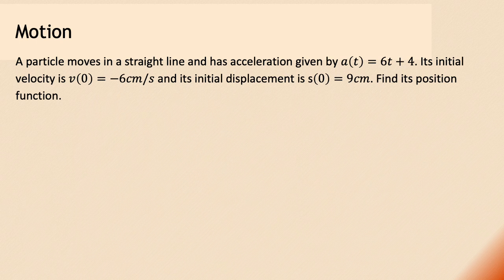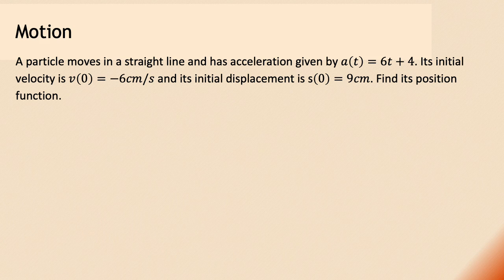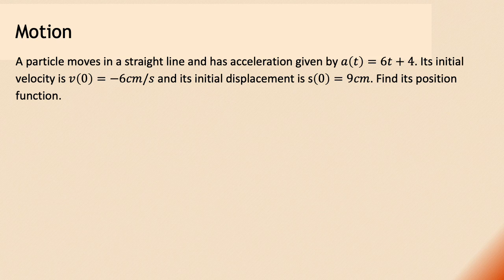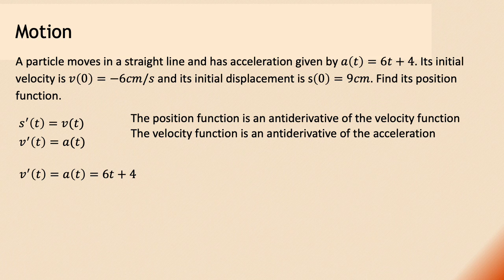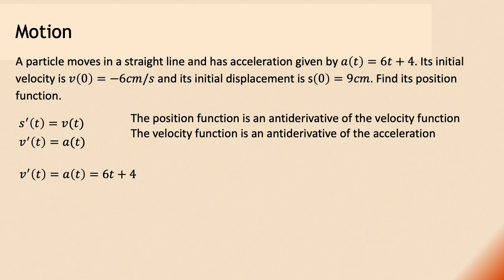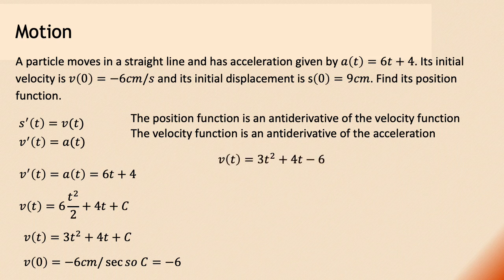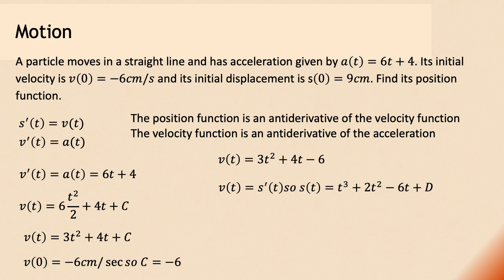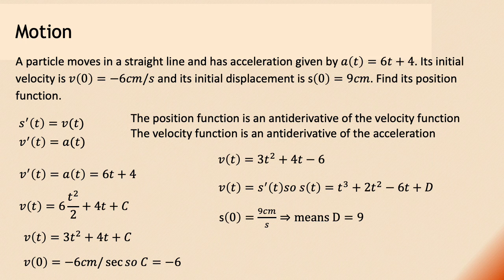4 9 Antiderivatives 4